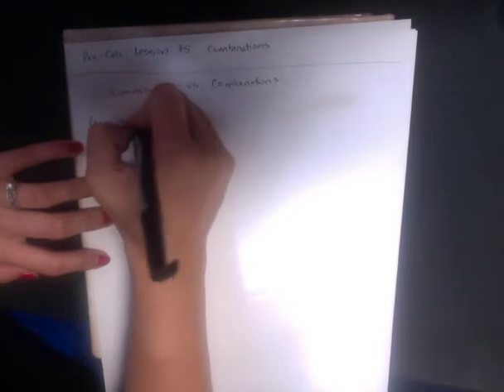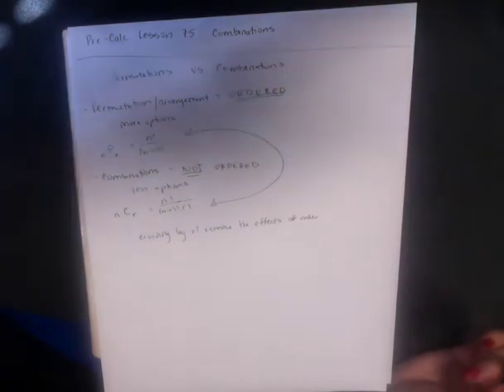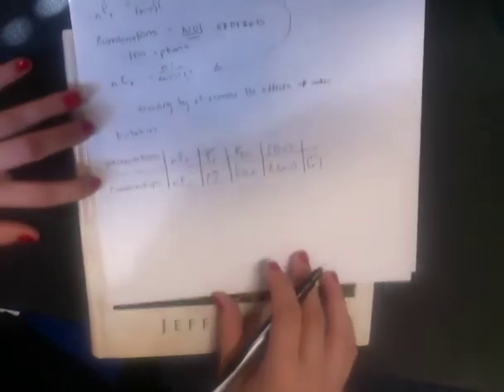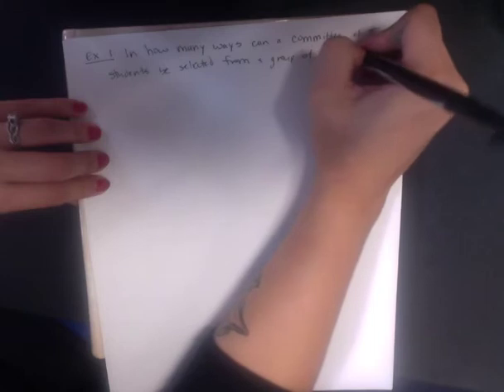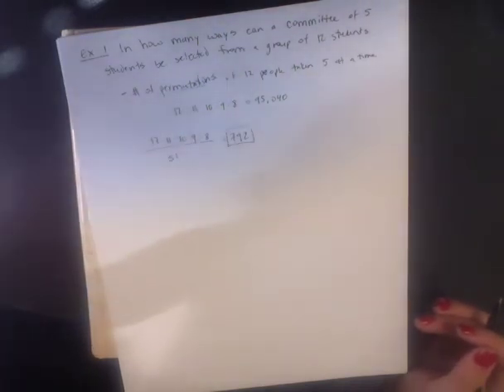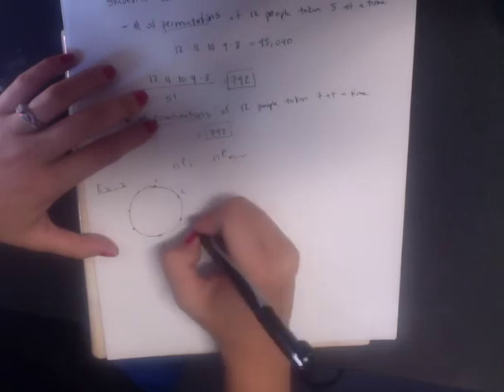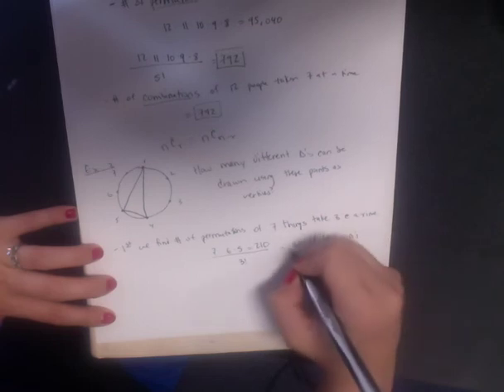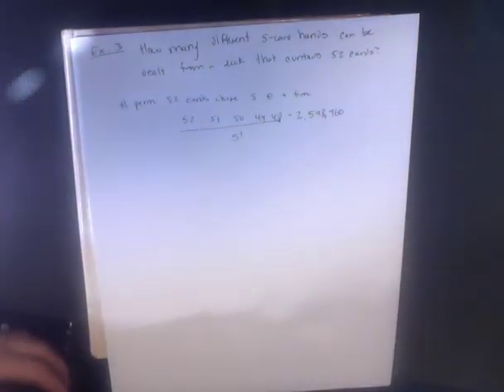PC Lesson 75